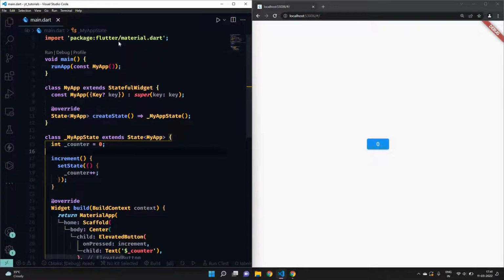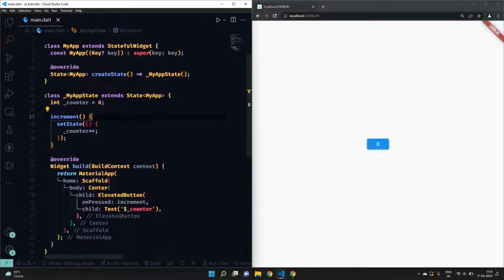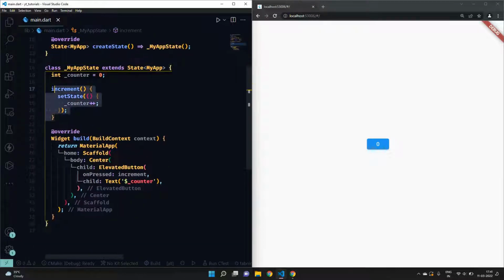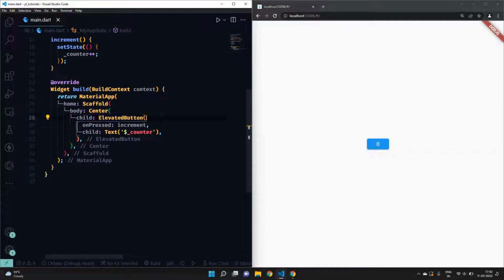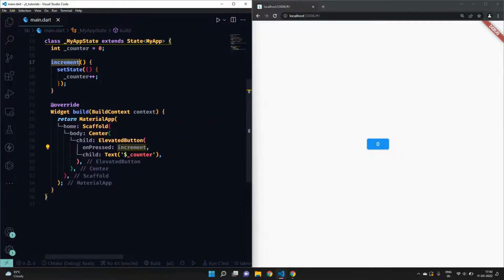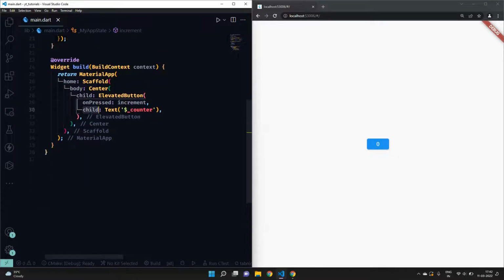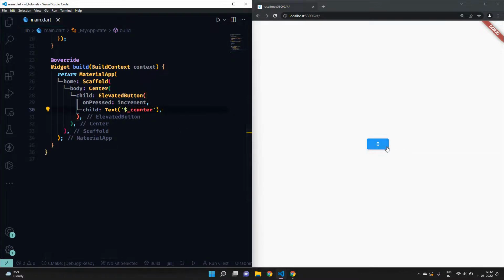Create a Counter App in Flutter in less than a 2 minutes.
Thanks, see you in Next One